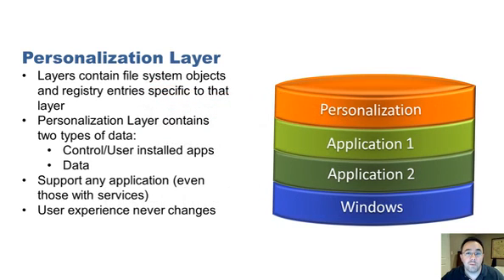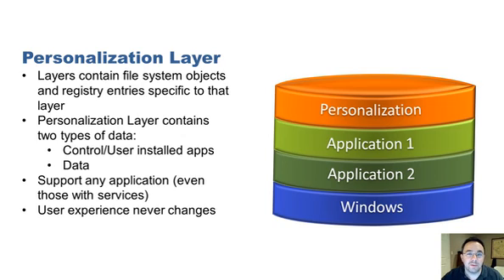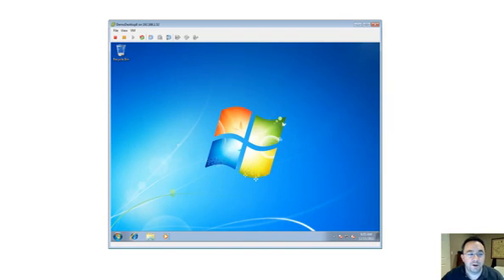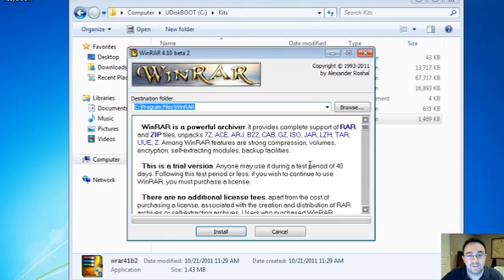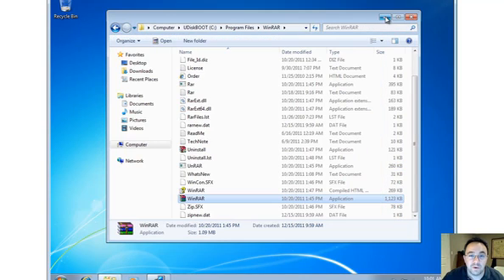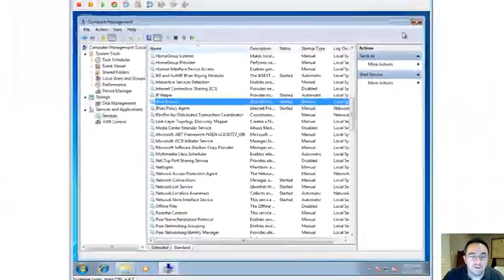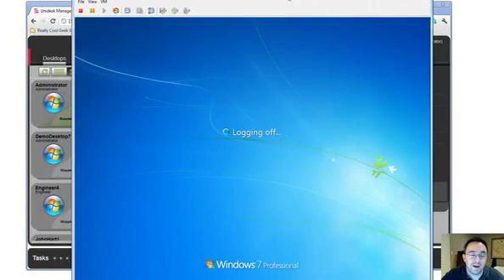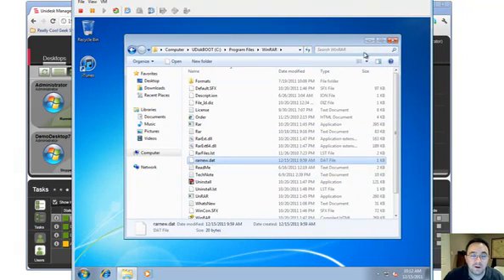Supporting User-Installed Applications with Unidesk in a VDI Environment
- Learn how Unidesk enables the support of user-installed applications in a VDI environment. With Unidesk's desktop layering technology, you can create storage-efficient persistent virtual desktops.